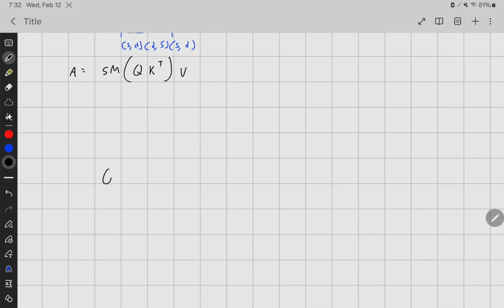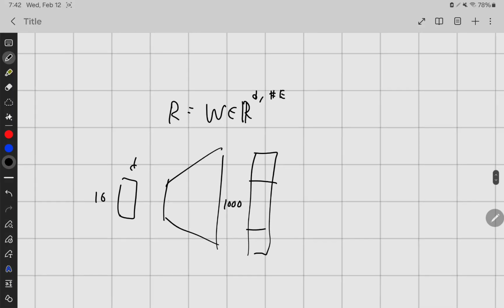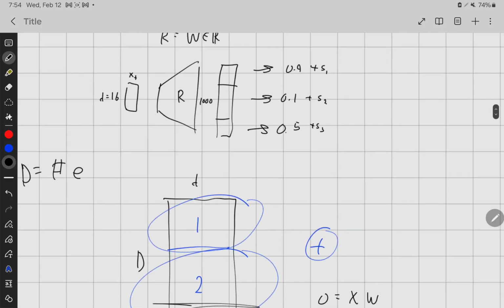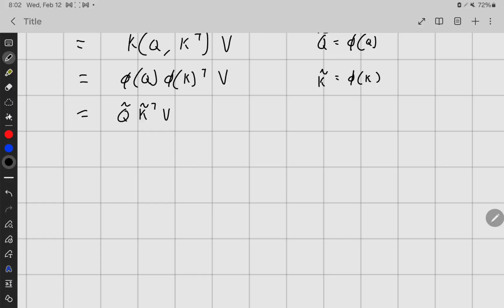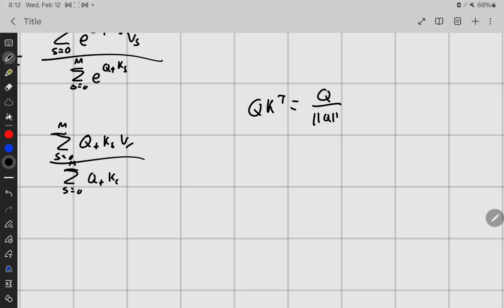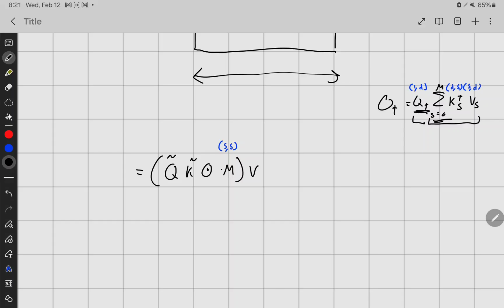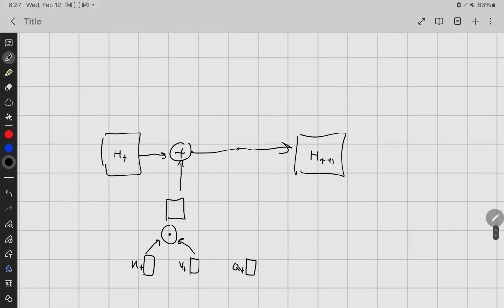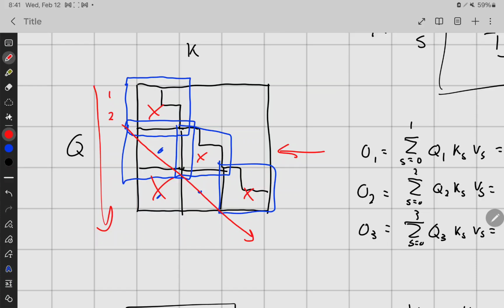2/12/2025 - Linear Attention